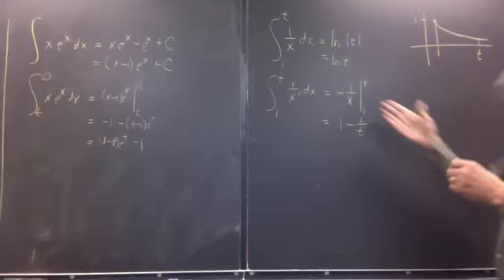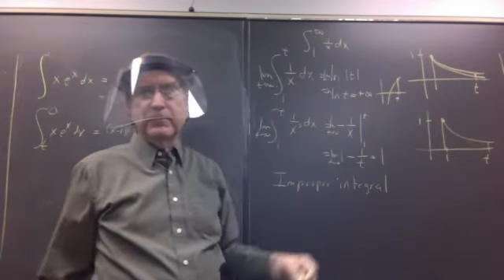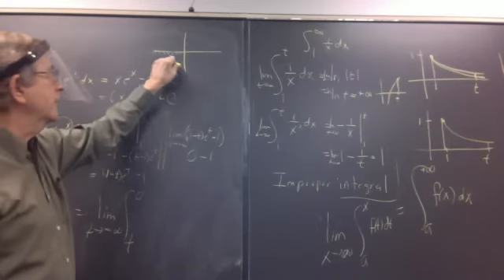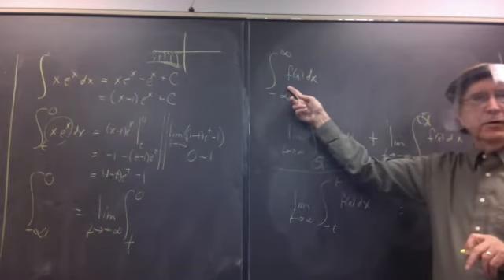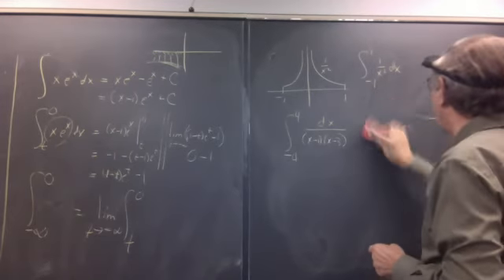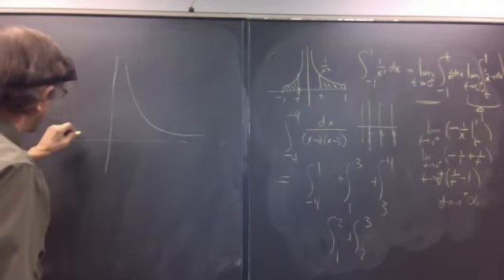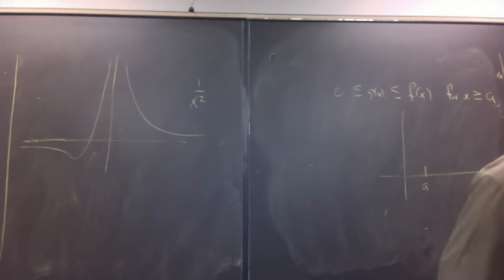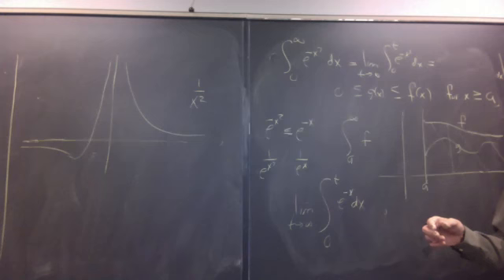Math 243H 03/09/21